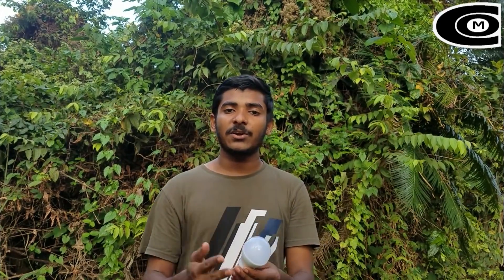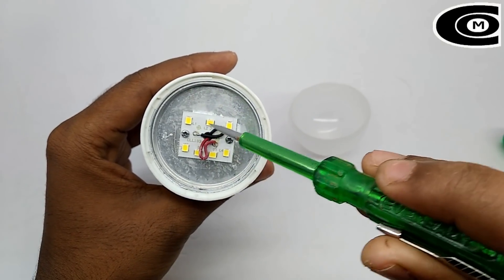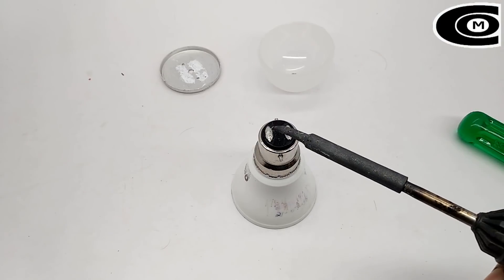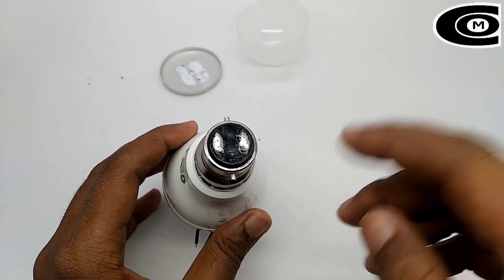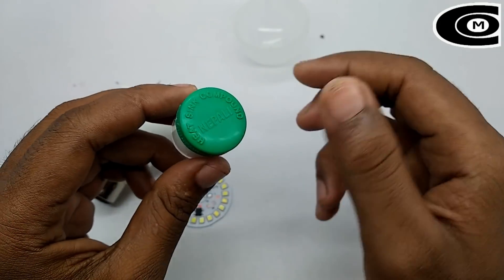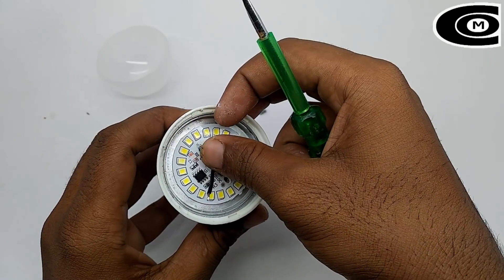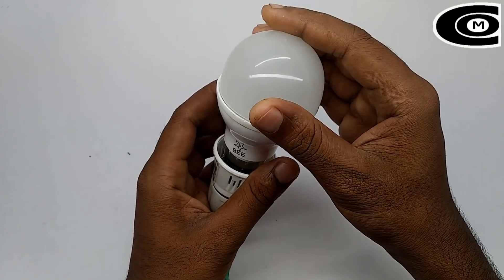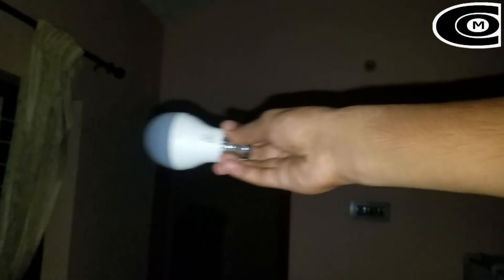How To Repair LED Bulb at Easy..|എത്ര വലിയ കേടുള്ള Led ബൾബും ഈസിയായി ശെരിയാക്കാം!!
PCBWay prototype for $5

how to repair led bulb at home in hindi
7 watt led bulb repair
18 watt led bulb repair
9 watt led bulb repair
12 watt led bulb repairing
12w led bulb repair
12v led bulb repair
3w led bulb repair
7w led bulb repair
9w led bulb repair
How make led bulb malayalam
how make led bulb at home